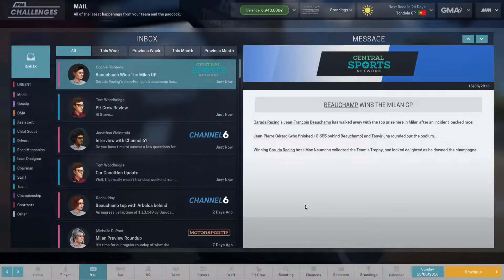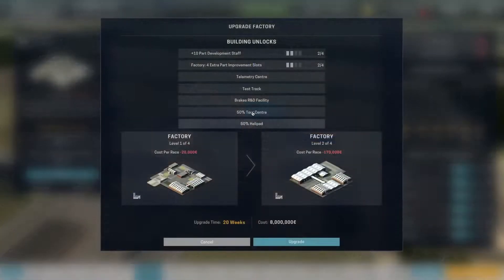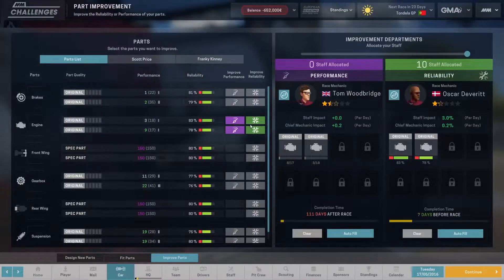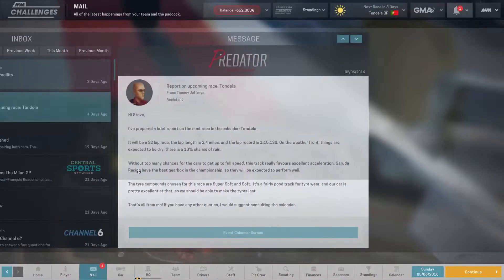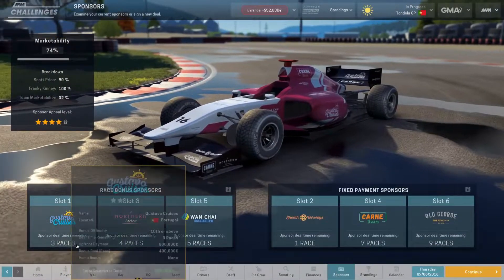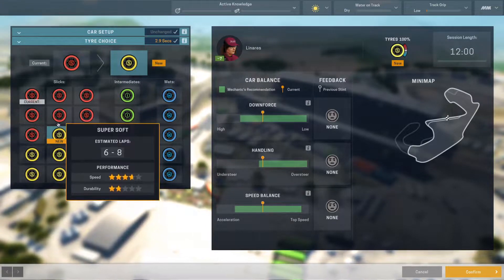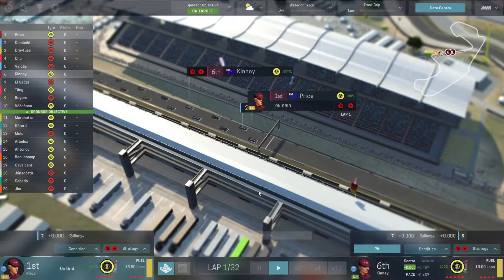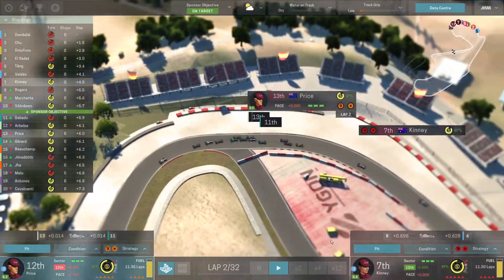Motorsport Manager - Underdog Challenge Guide - Lvl 2 Factory - Ep 4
Motorsport Manager - The Underdog Challenge with Predator Racing Group

Hi everyone, welcome to a brand new series and guide for completing the Underdog Challenge in Motorsport Manager. In the playthrough we will work our way from the very bottom towards the top with the worst team in the game: Predator Racing Group.
With this team we start of in the European Racing Series, then promote to the Asia-Pacific Super Cup before finally competing in the World Motorsport Championship. All with the goal of winning both the WMC's driver and team championship in the same year. Which will grant us the "Every Dog Has Its Day" achievement. The challenge won't be easy as we start in pretty much the worst position but I'm confident I have found a good way to tackle this challenge!

In episode 4 we finally upgrade our factory to level 2 and go into debt for a bit. A tough race shows us there is much work to be done on our car before competing.

If you're new to the channel: I'm Fallback and I make videos and guides of games I enjoy playing.

- Fallback